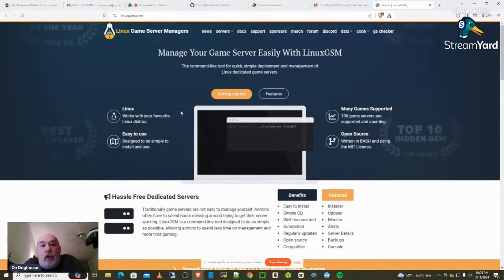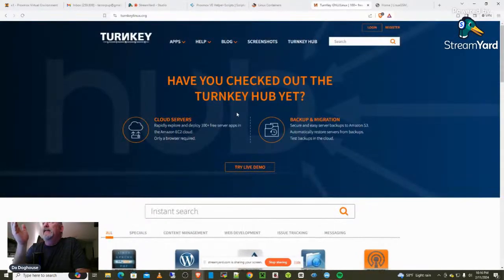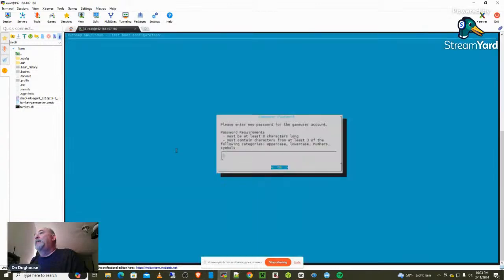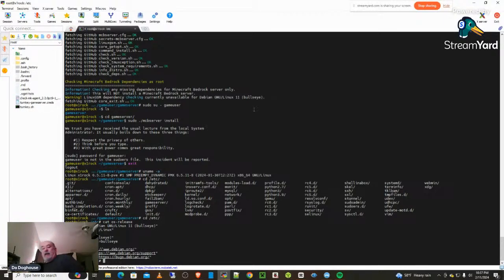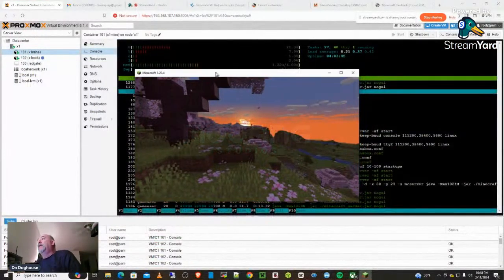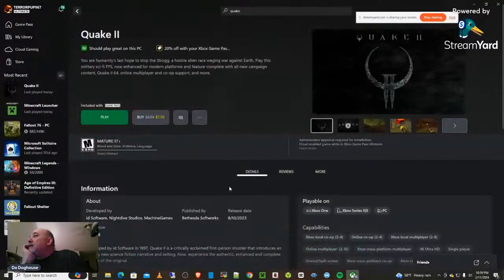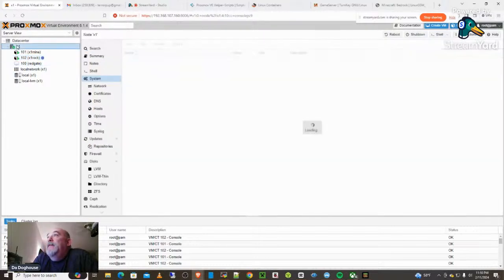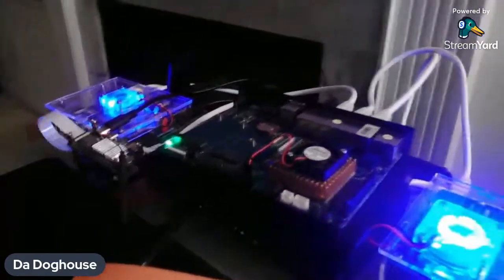Hanging out at Da Doghouse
Hang out with me, while I working on tech in my home lab.

Tonight show
LXC